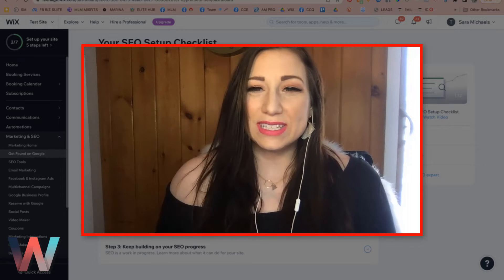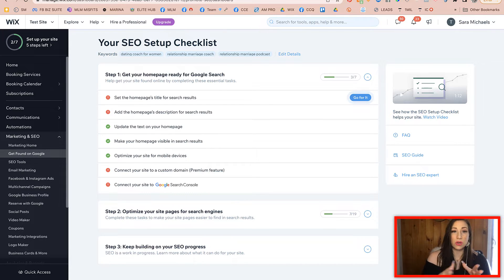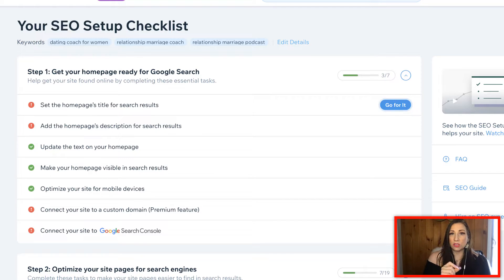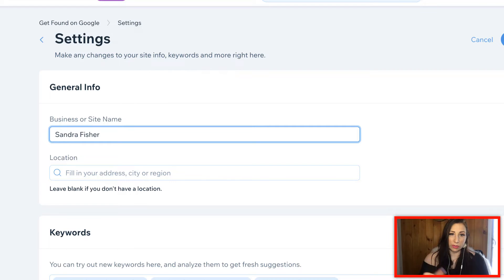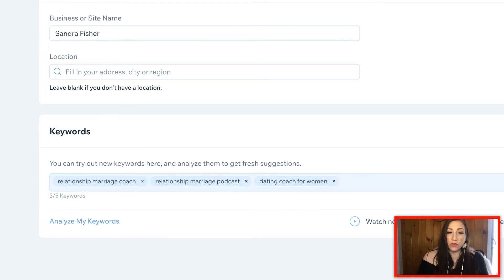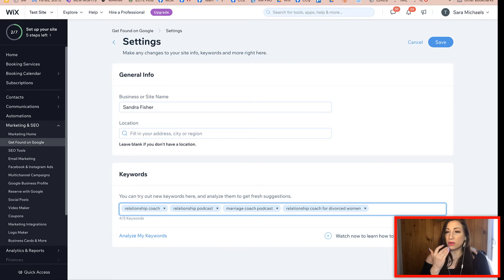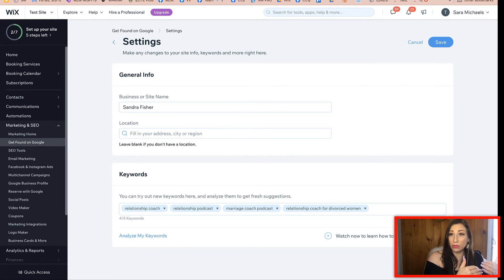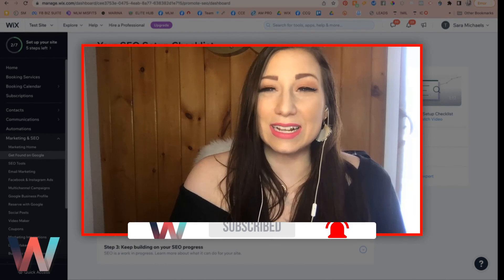Getting Started with WIX SEO Wiz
Getting Started with WIX SEO Wiz | SEO in Wix has become so powerful and will allow you to quickly implement strategies that will enable you to rank on Google. Plus, both Wix and Google have a great relationship and thus, Google allows for instant Wix website indexing.

Join Sara in this WIX SEO Series, as she breaks down a complete guide to ranking on Google through Wix SEO. It quite literally has never been easier to understand SEO on Wix. From how to access your Wix SEO controls to implementing and deploying SEO-building strategies.

Wix has built a complete step-by-step system to walk you through maximizing your SEO for search engines. Between website keywords, on-page SEO optimization and even connecting your Wix website to Google Search Console.

ARTICLE 2: 10 Best Practices for Wix SEO by Neil Patel